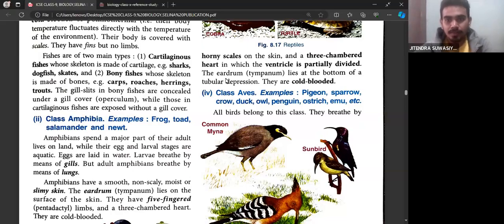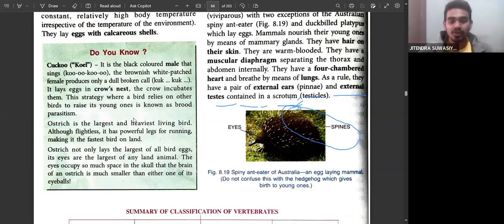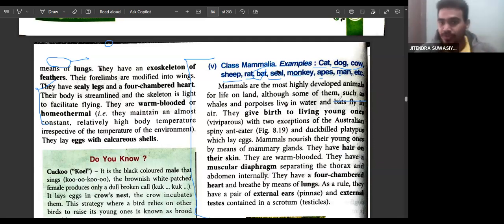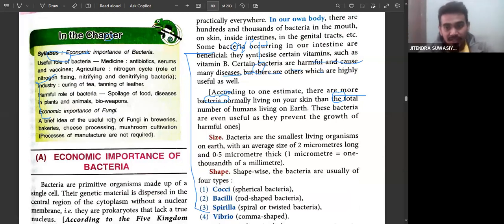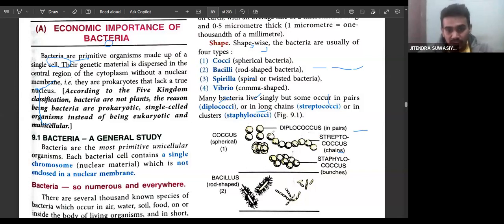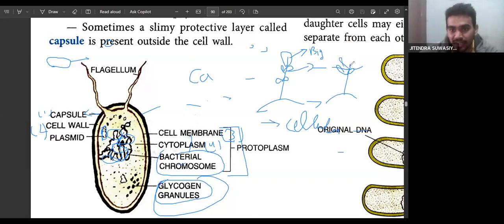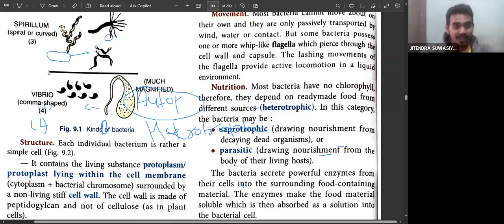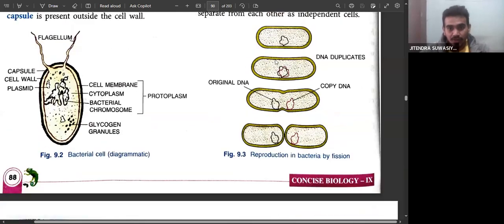Economic Importance of Bacteria and Fungi (ICSE)